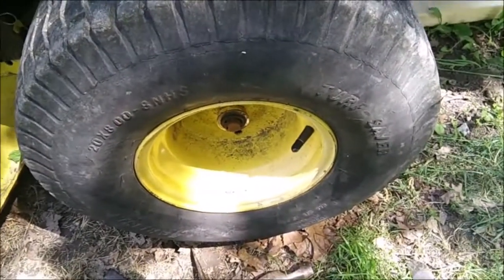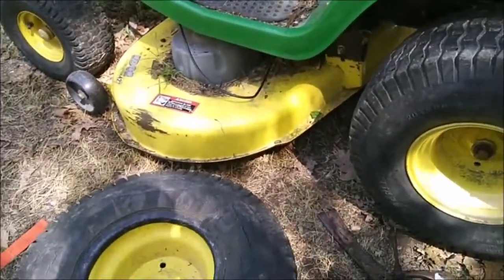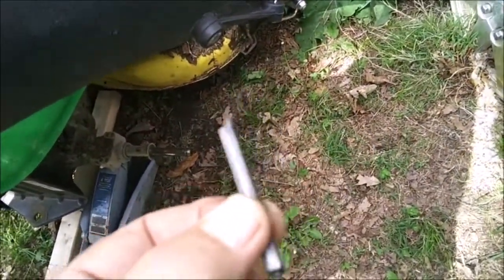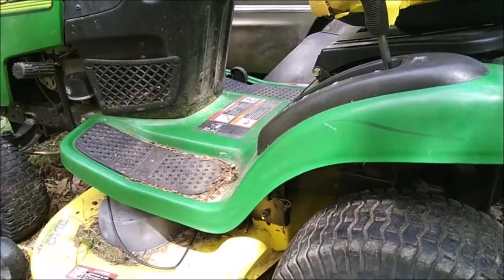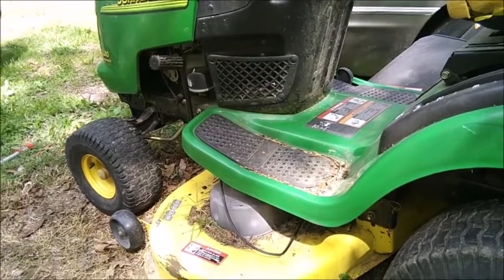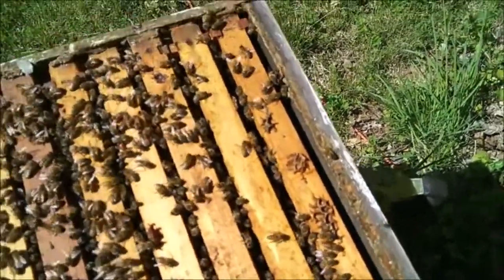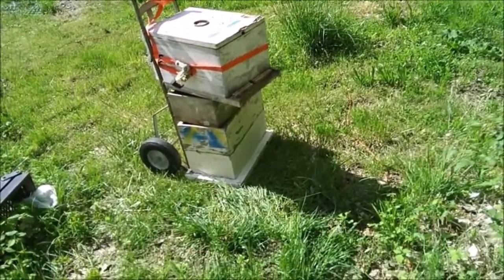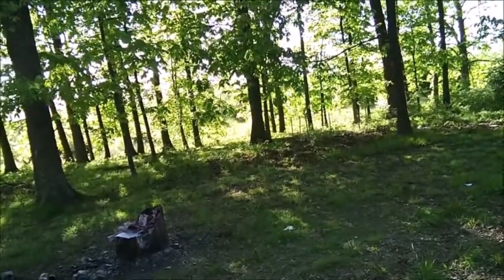FACELESS HOMESTEADER SEASON 2021 EPISODE#63 FINISH TIRES JUNIOR OPENING FEED BAG MOVING HOT BEE HIVE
I DONT CONTROL ANY COMMERCIALS ON MY VIDEOS IT IS ALL YOU TUBE MAKING MONEY OFF ME WHILE I AM A SMALL CHANNEL SO PLEASE DON'T THUMBS DOWN ME BECAUSE OF THEM!
JOIN ME IN MY DAY TO DAY HOMESTEAD LIVING FARMING COMPOSTING CHICKEN RAISING GARDENS GREENHOUSE BUILDING MANURE BEEKEEPING HIVE BUILDING RAISED BEDS GARDENING HERBS BLOG FIND JESUS NO TILL GARDENING INCUBATOR HATCHING CHICKS CUTTINGS GUINEAS WHEAT FODDER MAPLE SYRUP TREE TAPPING SEED PLANTING SWEET POTATOES PLANTING CARROTS HATCHING CHICKS SPLAYED LEGS CHICKS TRANSPLANTING BEE VACCUME MAKING QUEEN BEES

MUSIC 08 Midwinter, Midwinter by One Man Book